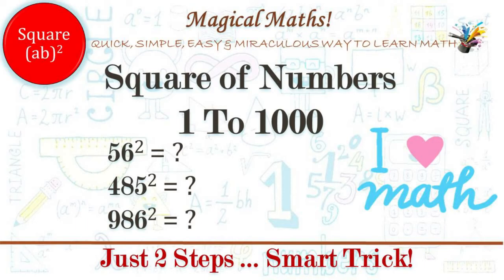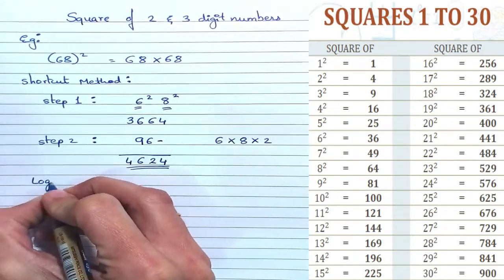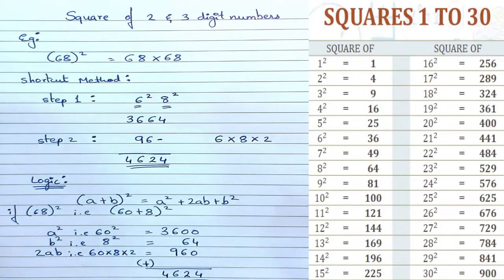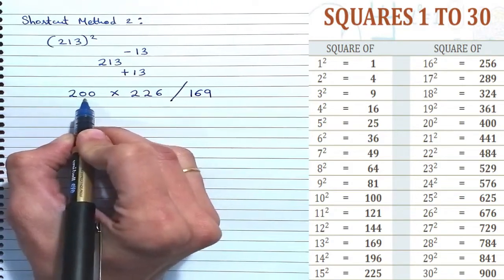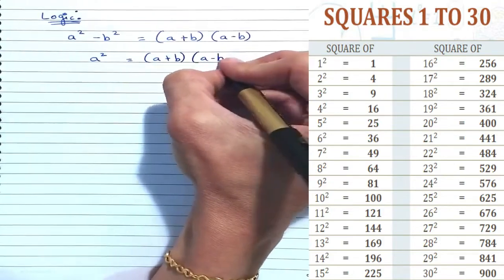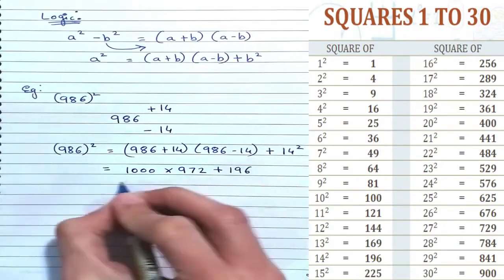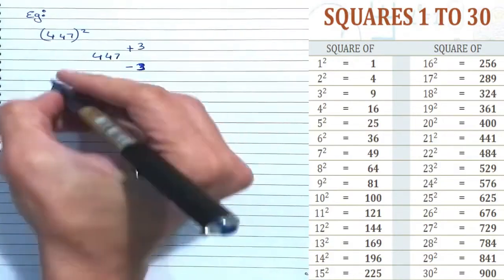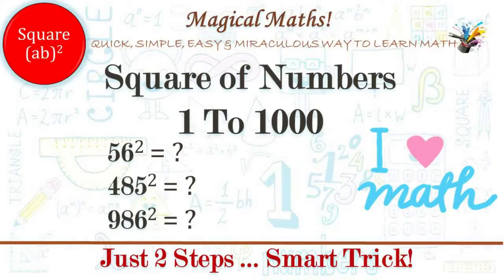Square 1 to 1000 Just 2 Steps @ Square any number 1 to 1000 Simple trick explained with logic